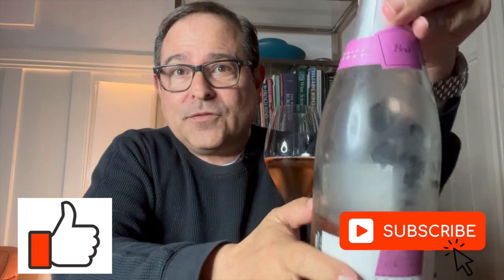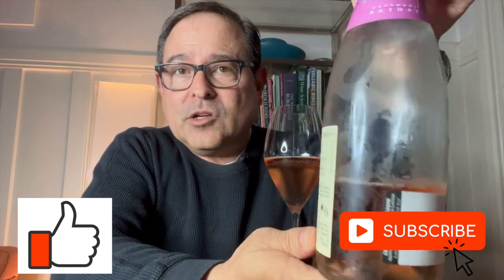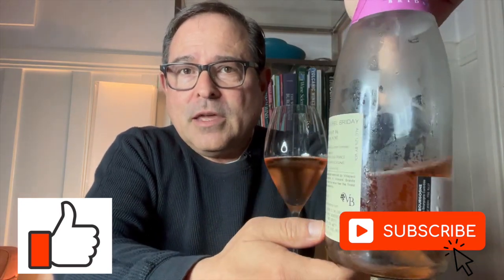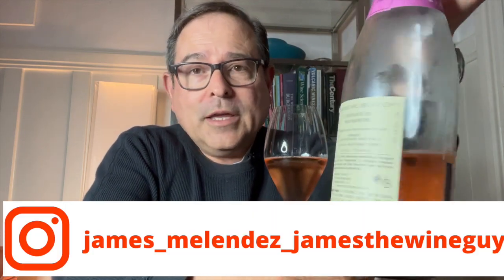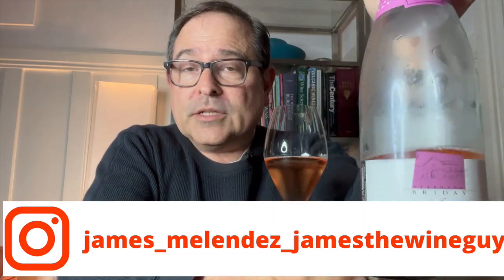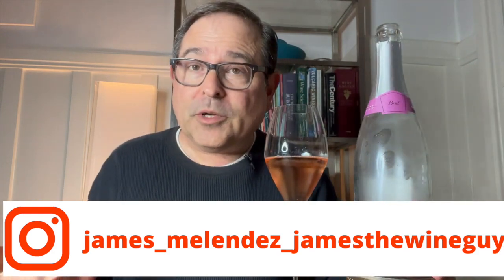Domaine Michel Briday Crémant de Bourgogne Rosé -NV 94 Points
Domaine Michel Briday Crémant de Bourgogne Rosé

SRP: $26.99

Santé,

James